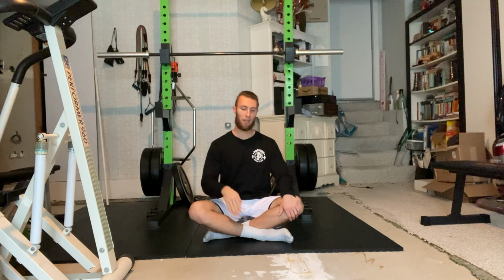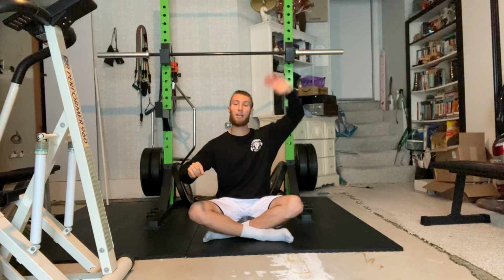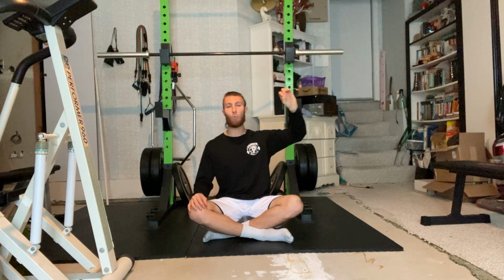Meditation Exercise: “Breathing”